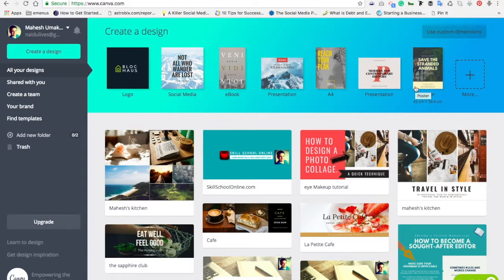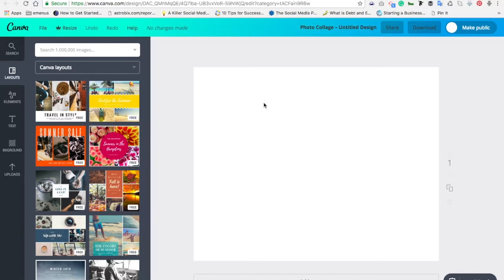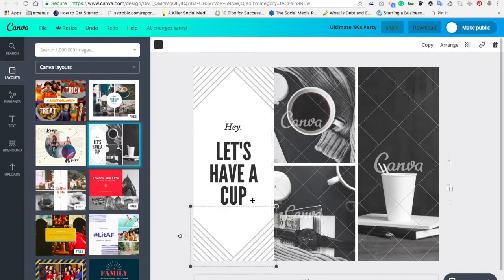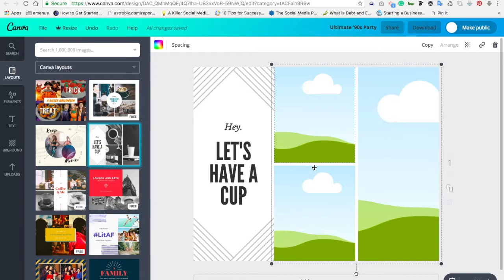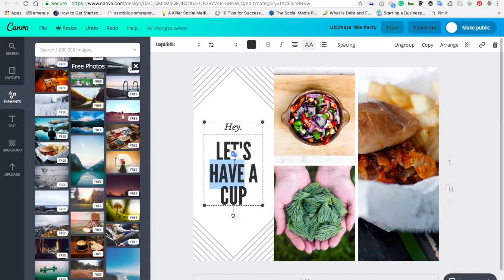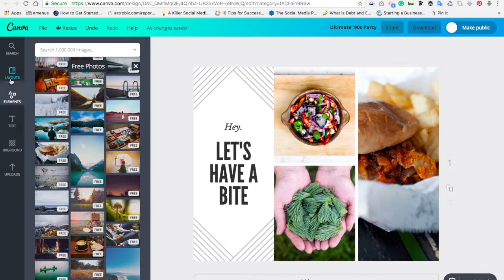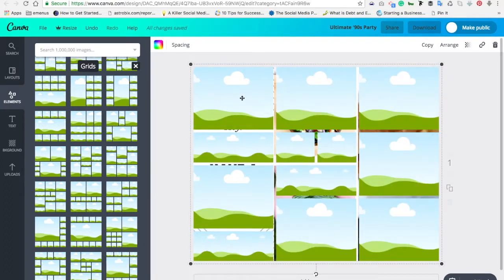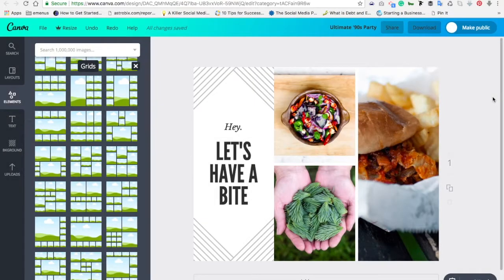How to Quickly Design a Professional Photo Collage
In this video, I'll show you how to easily design a professional and creative collage.